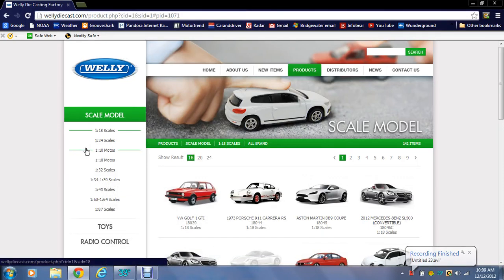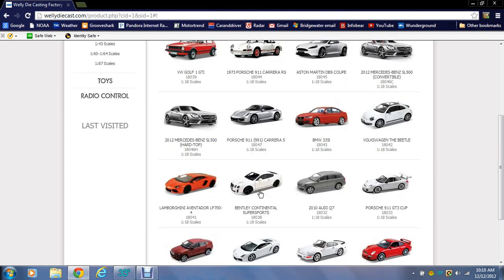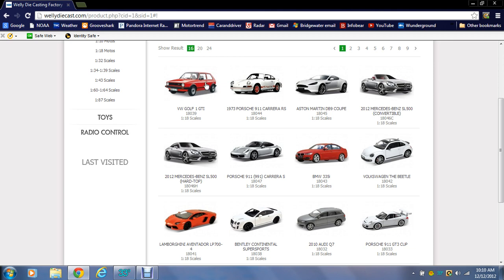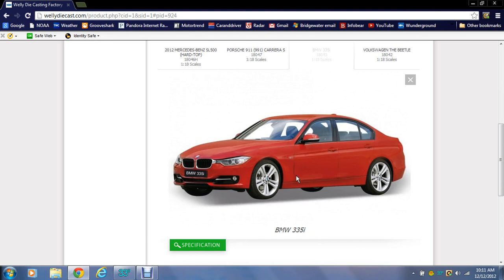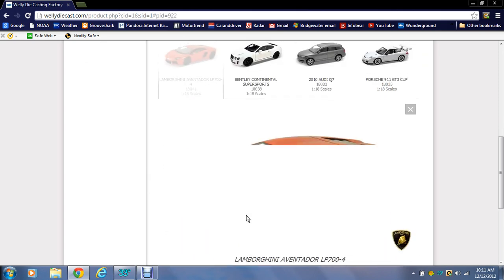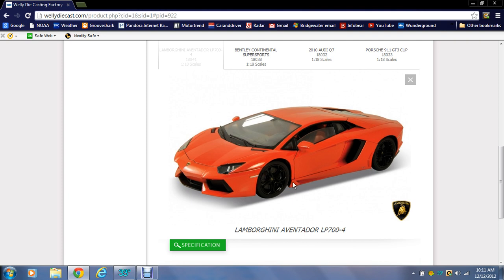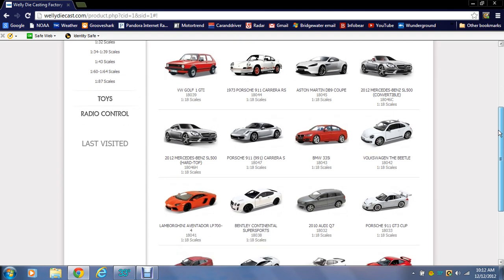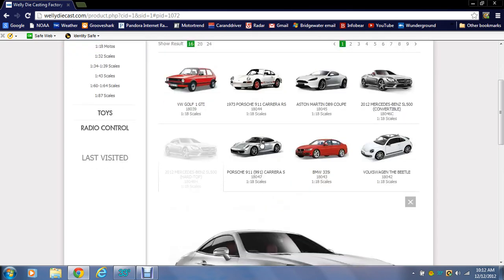2013 Welly Models Released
If you haven't already heard or seen, the new welly 2013 models have been released. No guarantees of when they will be put on sale, but it's good to plan. I show only the 1/18s